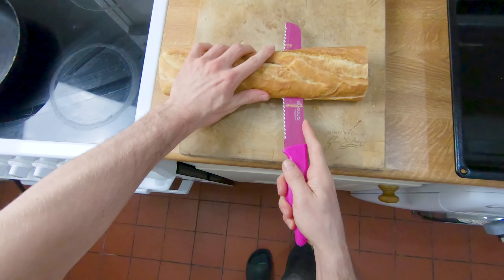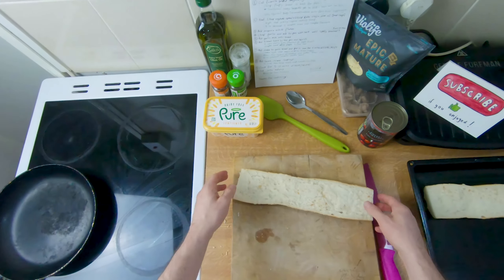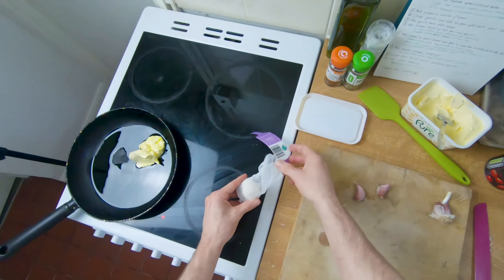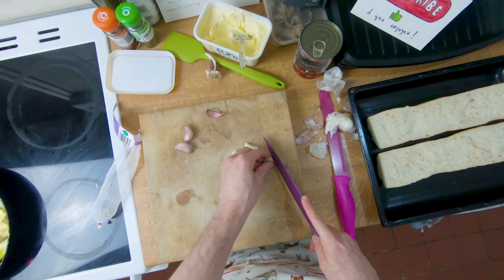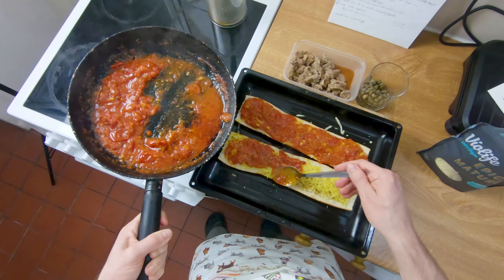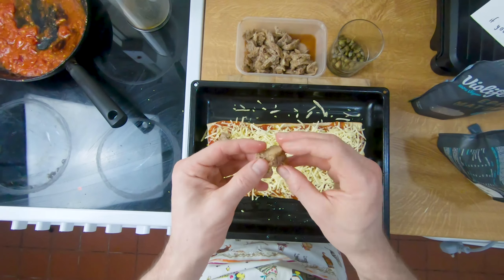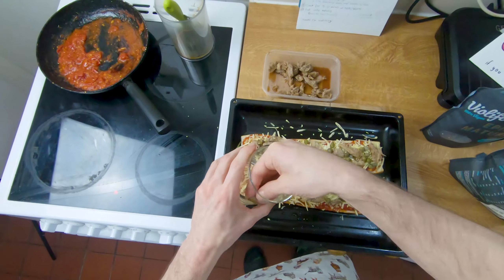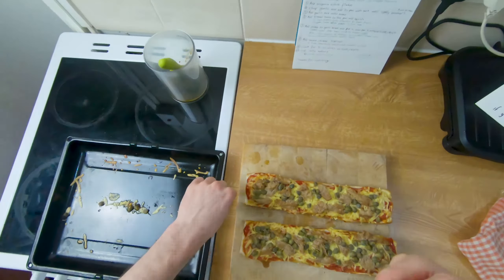Vegan French Bread Pizza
Video Contents
      00:00 Cut bread
      01:25 Heat spread and oil
      04:24 Add oregano and chili
      05:55 Add garlic
      07:46 Add garlic topping
      09:10 Make tomato sauce
      09:56 Add cheese (part 1)
      12:04 Add top layer
      16:48 Last blast in oven
      18:14 Cut into batons

𝗧𝗵𝗲 𝗞𝗡𝗢𝗪 𝗪𝗛𝗔𝗧 𝗜 𝗠𝗘𝗔𝗡 𝗣𝗼𝗱𝗰𝗮𝘀𝘁
Me and my good friend Oskar host a podcast where each week one of us chooses a quote that is meaningful to us. Our discussion of the quote will often flow between philosophy, spirituality, and self-development, all whilst keeping it as simple and grounded in reality as possible.